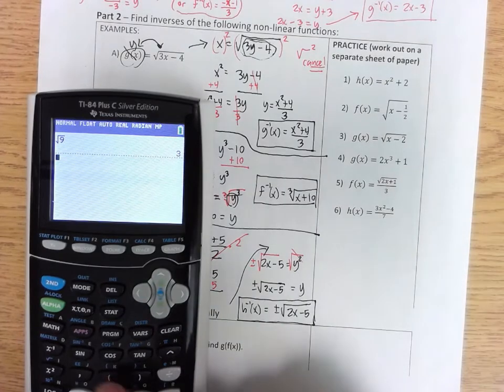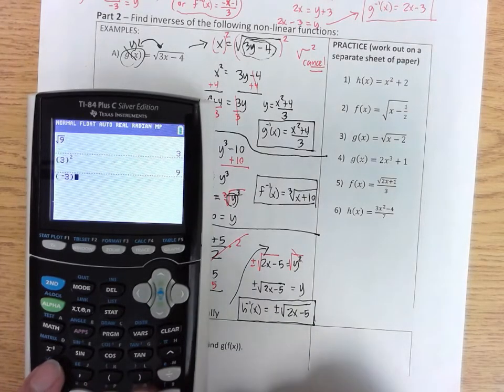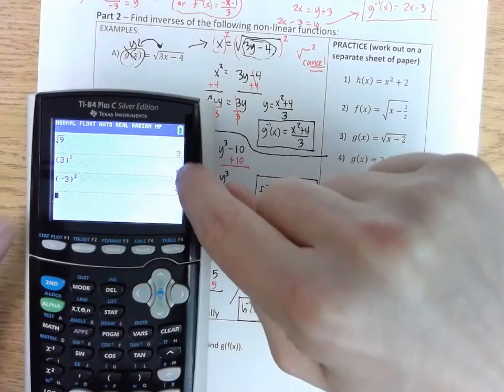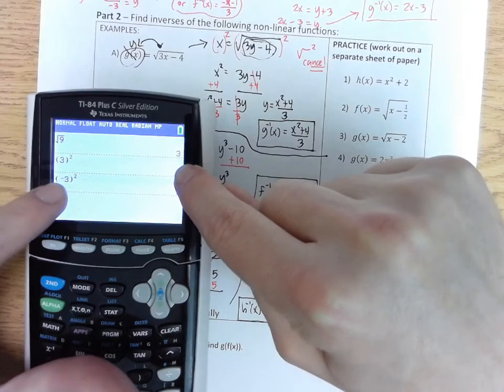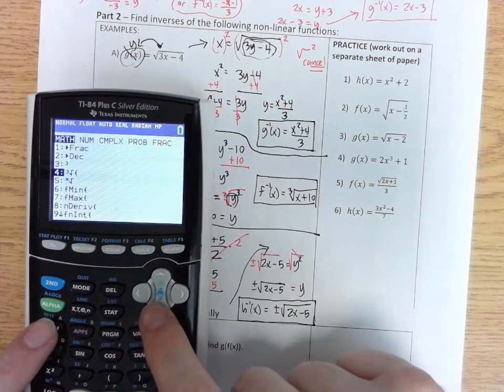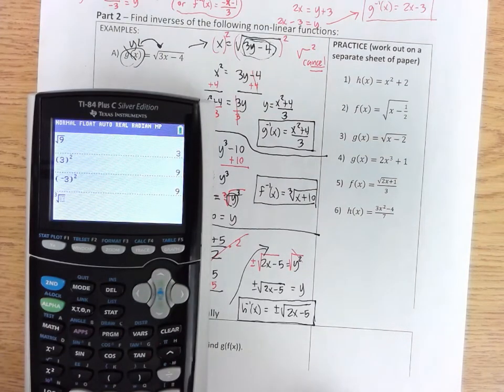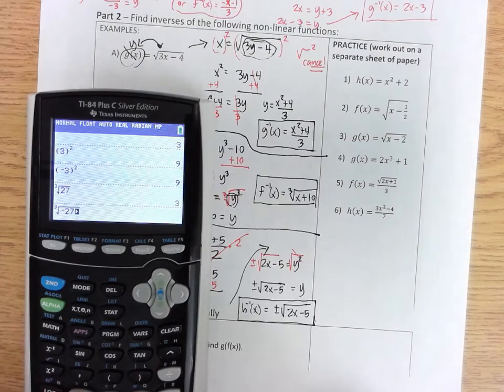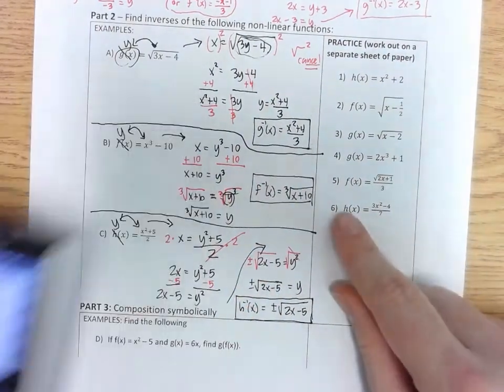Unit 1&2 Day 3 Parts 1 and 2